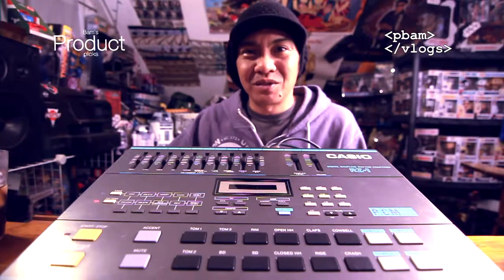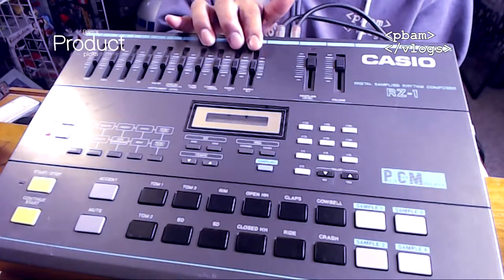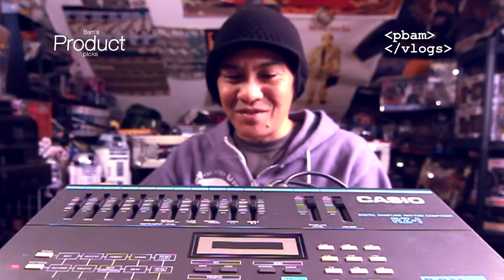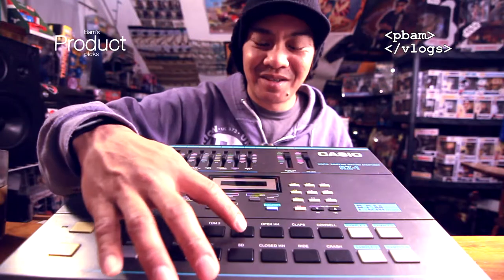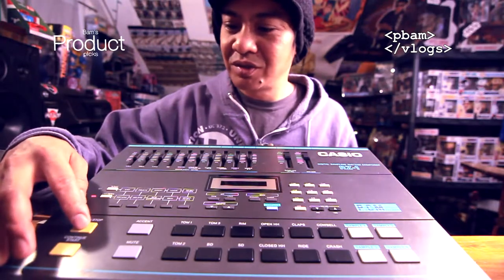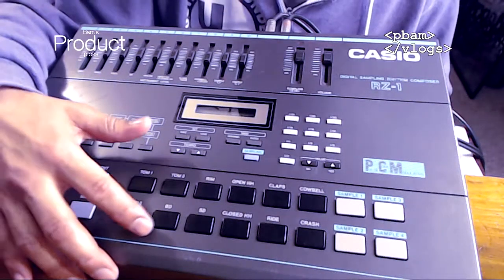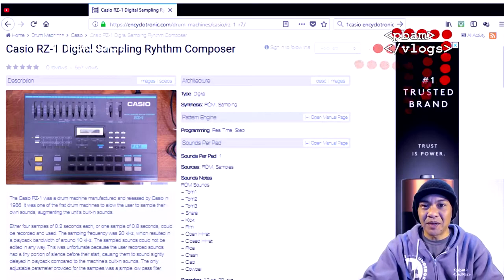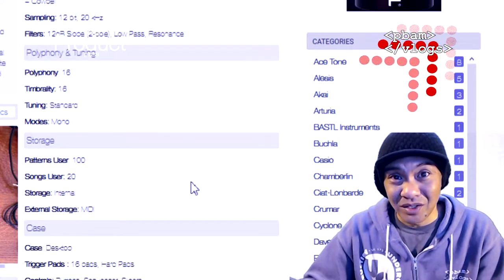🎛🎚 CASIO RZ 1 DRUM MACHINE SAMPLER 1986 - RETRO EDITION - BAMS PRODUCT PICK - PBAM VLOGS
CASIO RZ 1 DRUM MACHINE SAMPLER 1986 - RETRO EDITION - BAMS PRODUCT PICK - PBAM VLOGS. MY FRIEND E1 ERIC SCORE A STORAGE UNIT FULL OF VINTAGE DIGITAL DRUM MACHINES FROM THE ROLAND FAMILY AND OTHER UNIQUE UNITS. HERE IS AN OLD CASIO DRUM MACHINE SAMPLER. CHECK OUT THE FLASH BACK IN TIME. ENJOY.

IF YOU WOULD LIKE TO DONATE TO HELP KEEP THE CHANNEL GOING, ANYTHING IS APPRECIATED. THANK YOU!

PBAM VLOGS IS NOW AIRING ON COMCAST CABLE ACCESS CHANNEL 17 EVERY FRIDAY AT 10:30PM CENTRAL TIME IN THE WAUKEGAN AND MCHENRY COUNTY ILLINOIS MARKETS. SEARCH FOR "GOGOL TV" COMCAST CABLE ACCESS CHANNEL 17 IN MCHENRY COUNTY AND WAUKEGAN COUNTY IL AREAS. SET YOUR DVRS FOR 10:30PM.

WEEKLY WEBISODE UPLOADS TUESDAYS AND SATURDAYS!
DAILY UPLOADS
YOUTUBE.COM/PIRATEBAMBAM420
Eric Cea/Pirate Bam

Things you ask about:
Logitech C922 Webcam:
My Cloud Mirror 4tb:
Mini Alligator RC Fan Boat:
Aqua Craft RC Speed Boat:
Camalapse:
Shure MVL Mic:
Sony Vegas Pro:
Philips Hue Go Light:
Schwinn Trike Meridan:
Numark NS6:
MPC AMX Pro